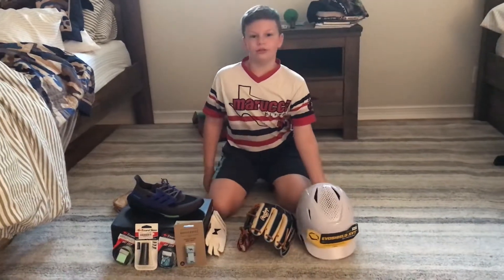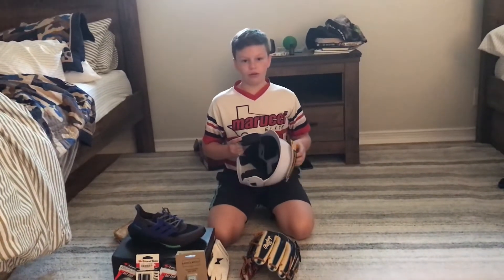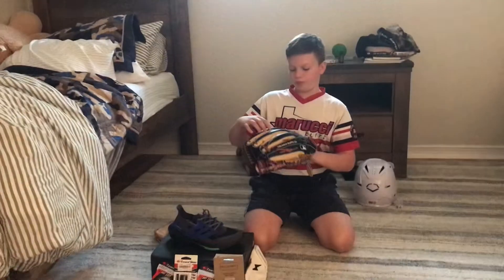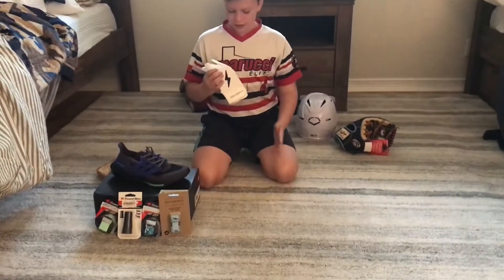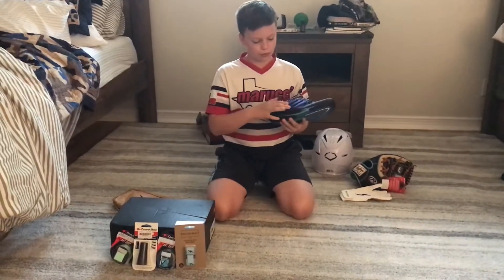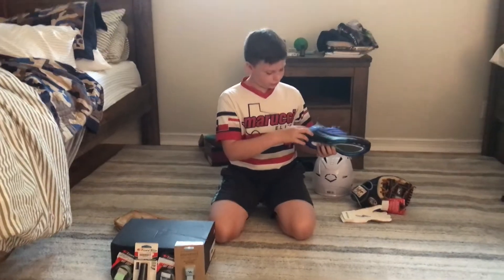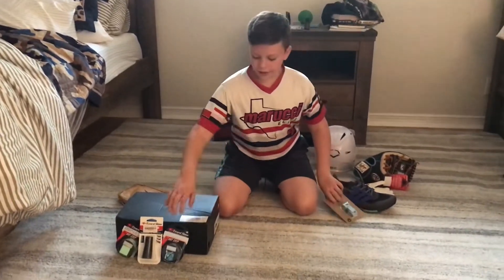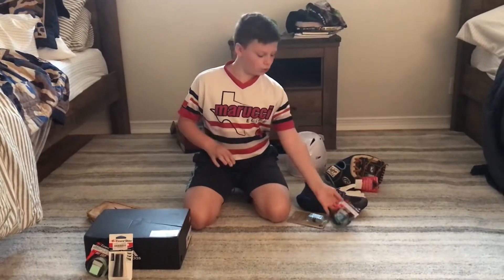Baseball Christmas gifts 2021